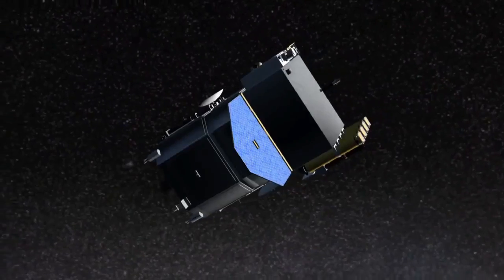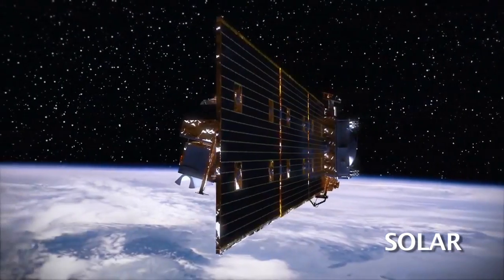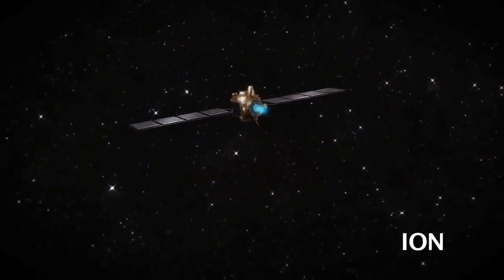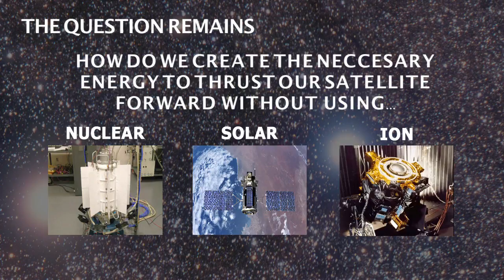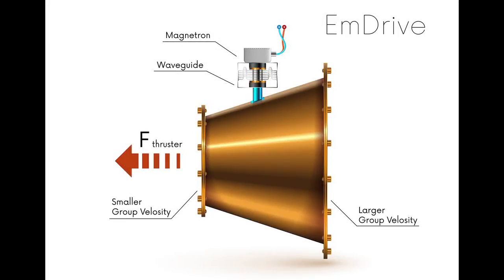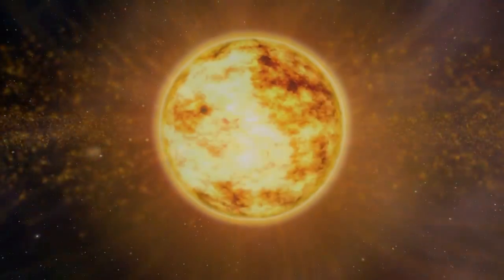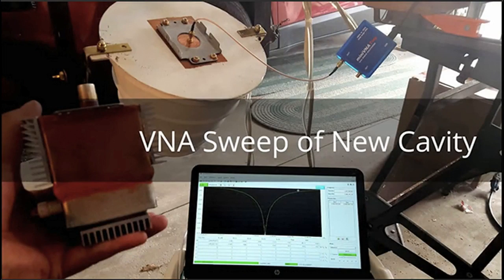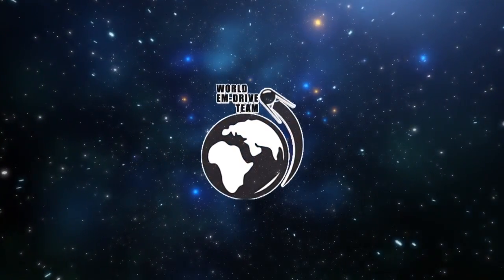World EM-Drive Team Promo